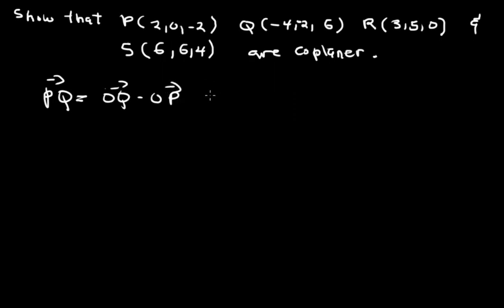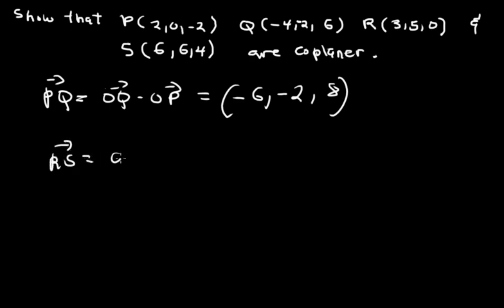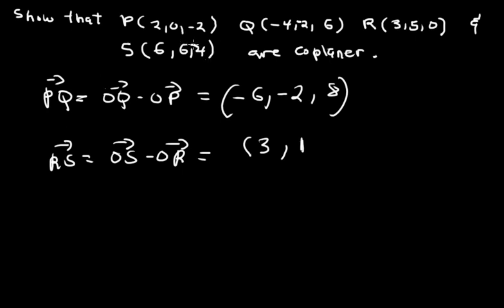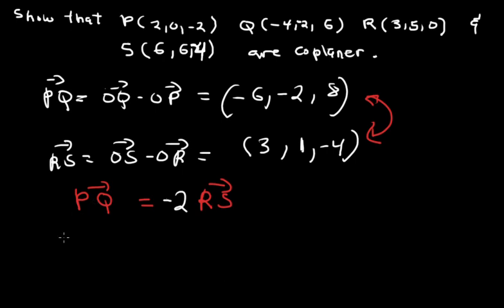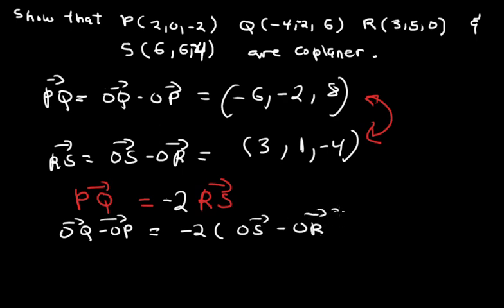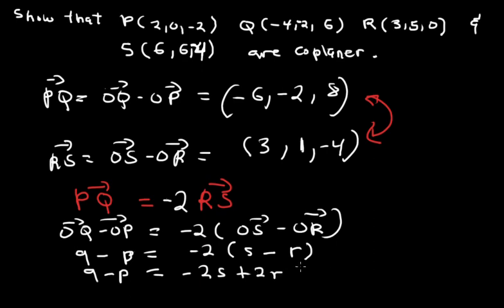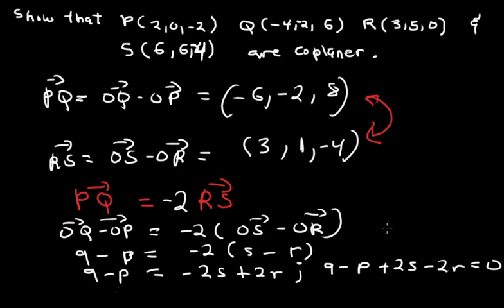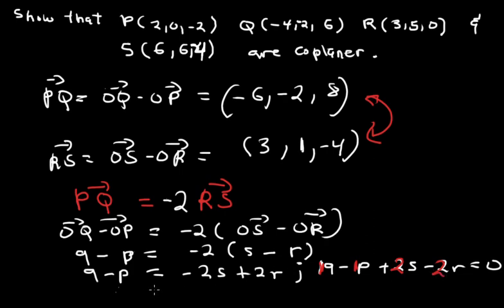Coplanar vectors practice problem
Coplanar vectors are the vectors which lie on the same plane, in a three-dimensional space. These are vectors which are parallel to the same plane. We can always find in a plane any two random vectors, which are coplanar. Also learn, coplanarity of two lines in a three dimensional space, represented in vector form.